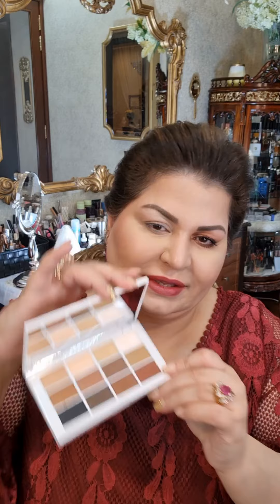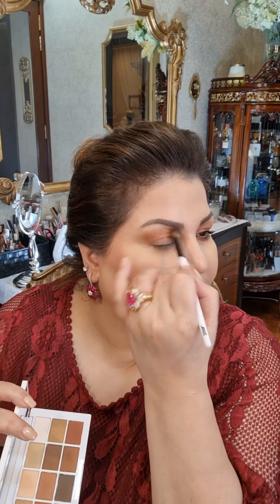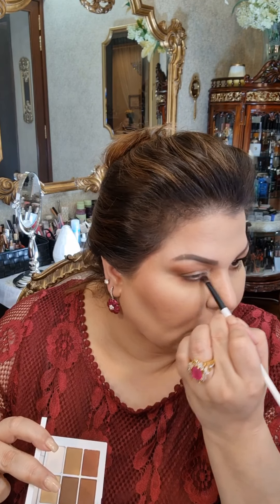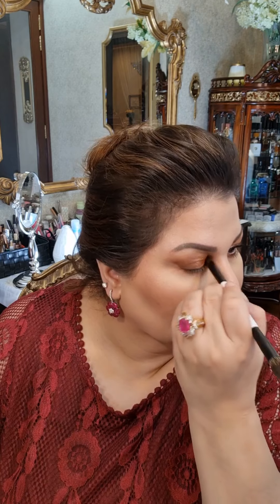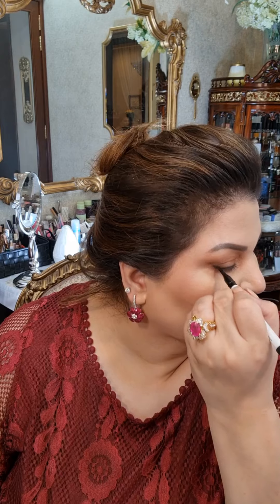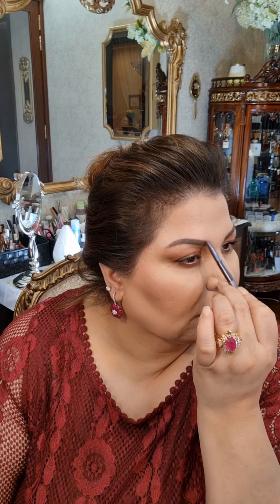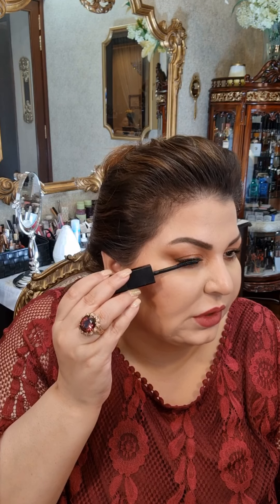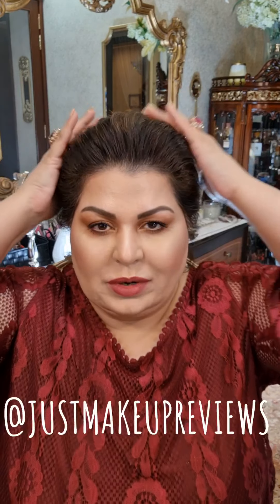Quick Fall Look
XOXO
Shehla Zahid
Products used in this tutorial:
@anastasiabeverlyhills Eyeshadow Primer
@makeupbymario Master Mattes Eyeshadow Palette
@makeupbymario Master Metallics Eyeshadow Palette
@makeupbymario Master Matte Liquid Liner
@makeupbymario brushes EF1, EF2 , E3 , E4, E5
@illamasqua Highlighter
@marcjacobsbeauty Mascara Primer
@hudabeautyshop Legit Lashes Mascara
@ctilburymakeup Legendary Brows
@surratt Eyelash curler